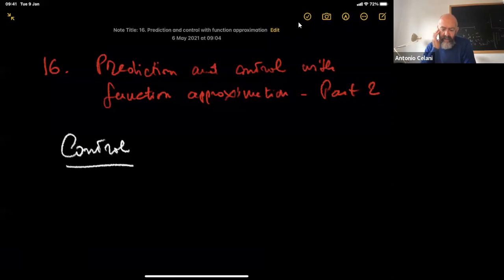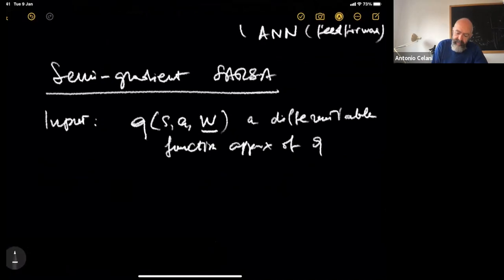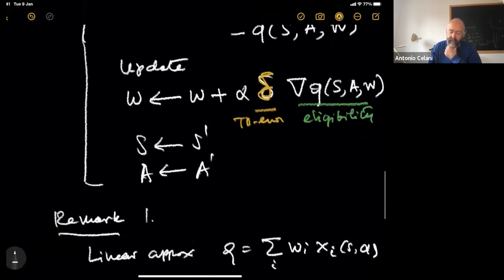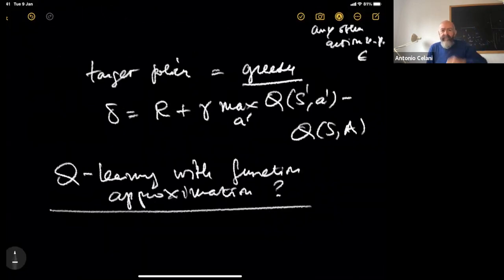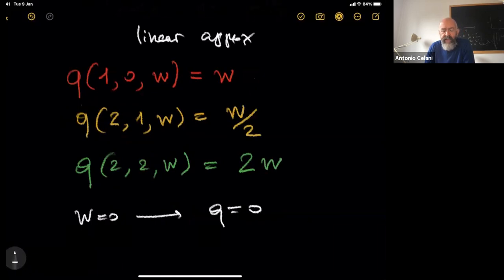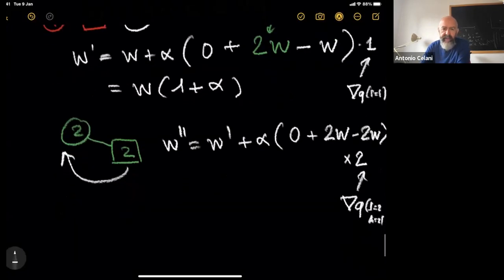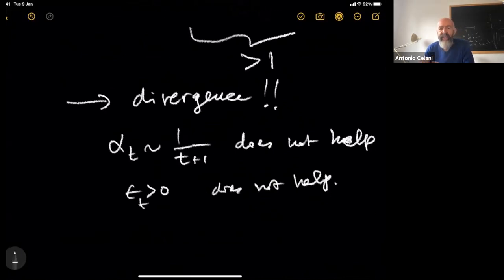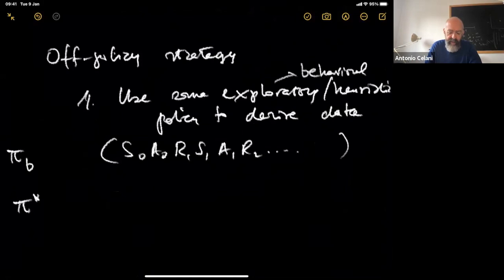Reinforcement Learning (QLS-RL) Lecture 19